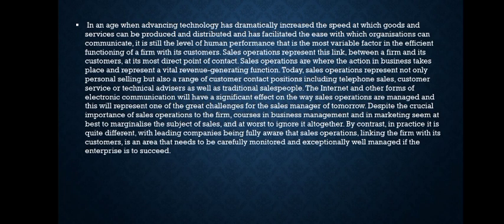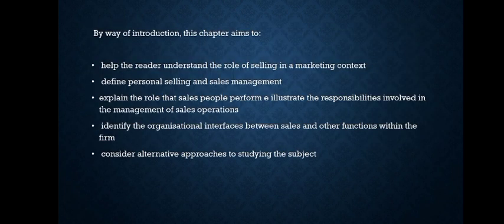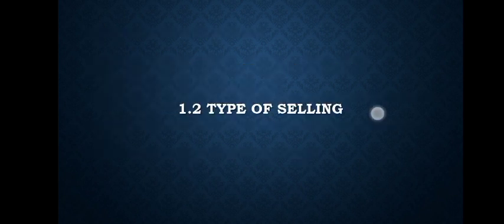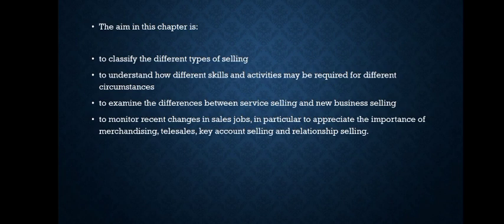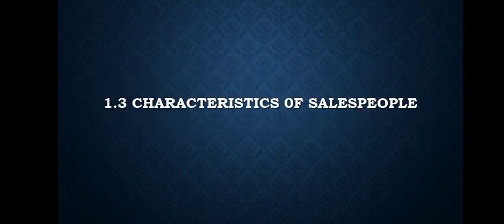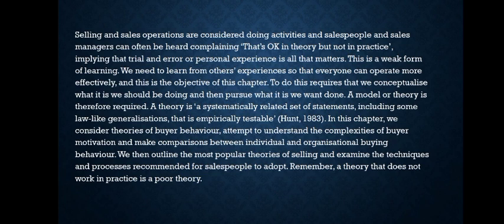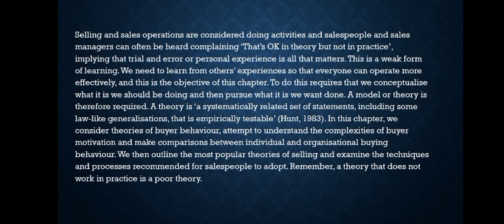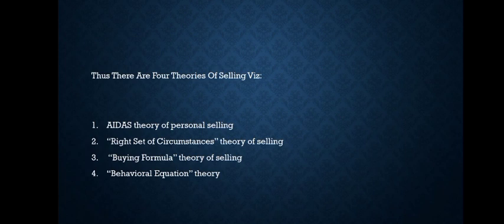SALES MANAGEMENT THEORY AND PRACTICE BY: BILL DONALDSON